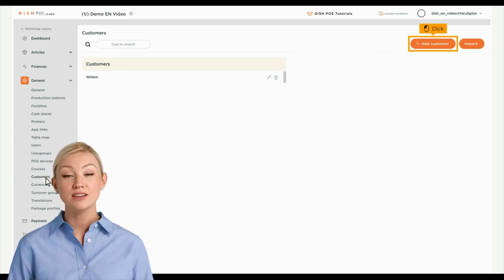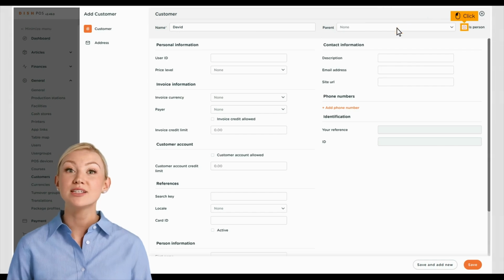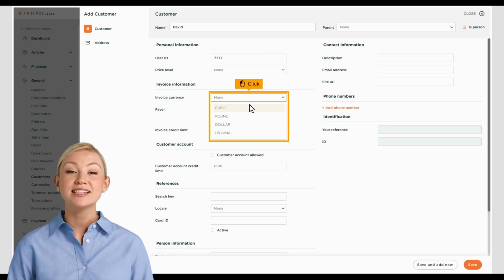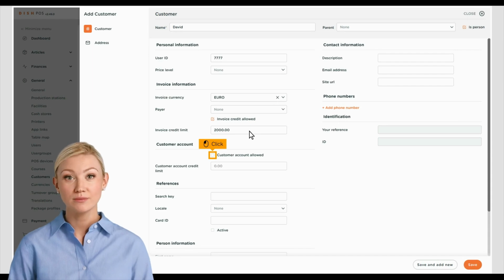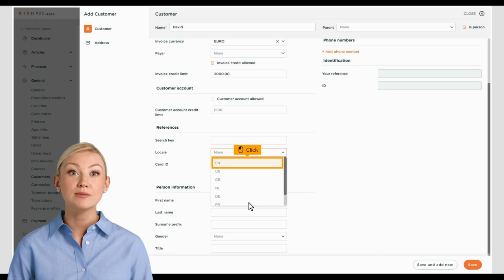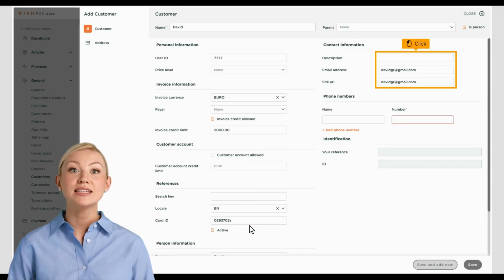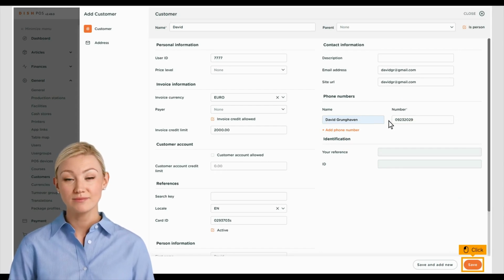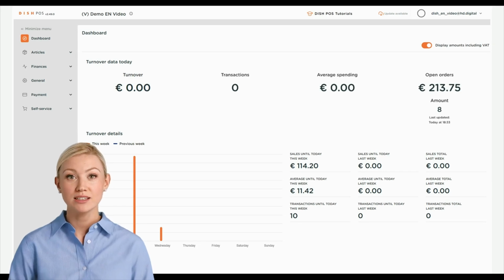DISH POS - How do I add and manage customers?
In this video, Emma is going to show you how to add and manage customers.

0:00 Intro
0:10 Where to find the customer section
0:20 Adding a customer
3:02  Outro